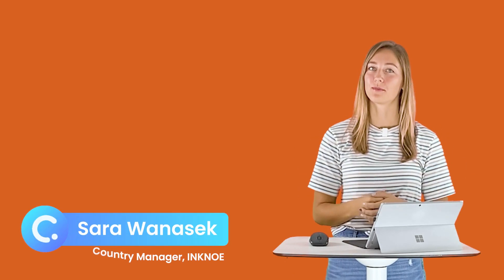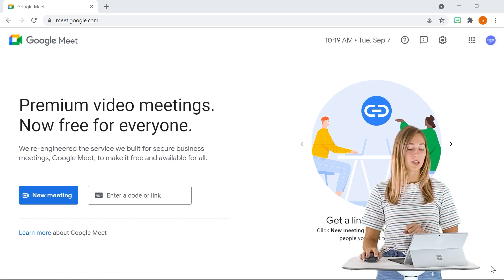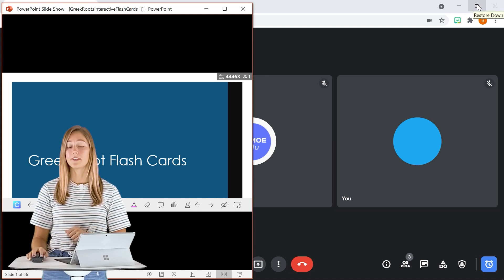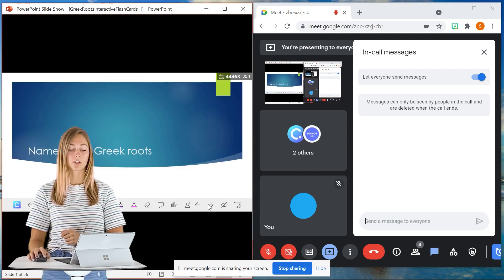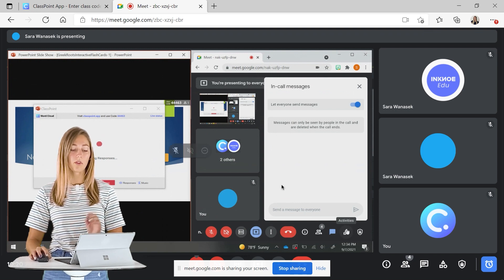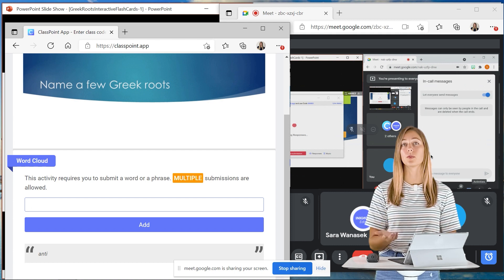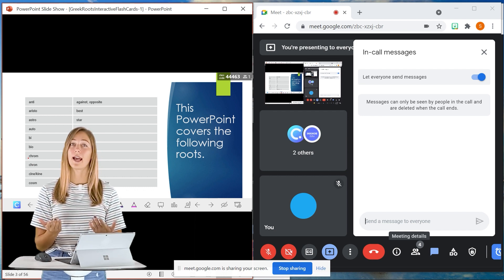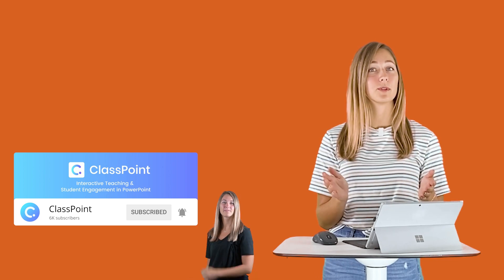How to Use ClassPoint & Google Meet Together for Online Teaching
Using ClassPoint in conjunction with Google Meet for your online classes is not difficult; however, we gathered up a couple tips so that your experience with your students is smooth sailing.

⌚ Timestamps:
[ 0:00 ] - Intro
[ 0:57 ] - Open PowerPoint Window Mode
[ 1:43 ] - Start a ClassPoint Question
[ 2:15 ] - Student Side Tips
[ 3:11 ] - ClassPoint Toolbar